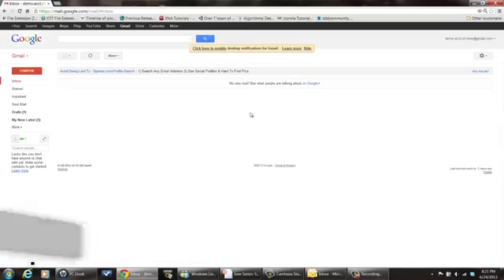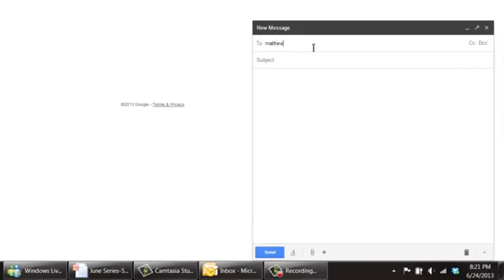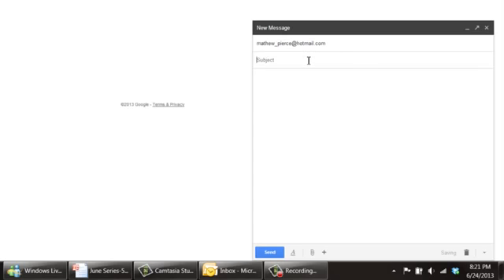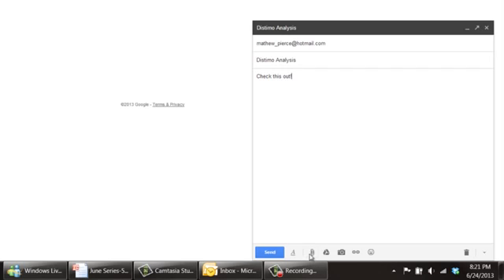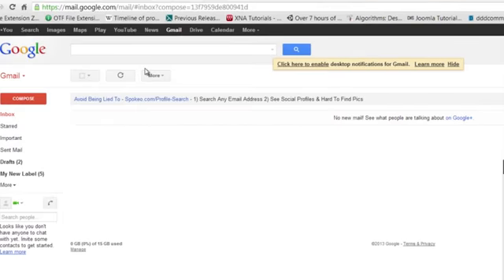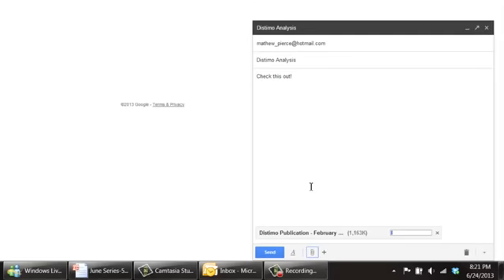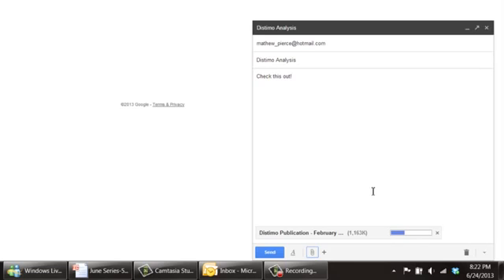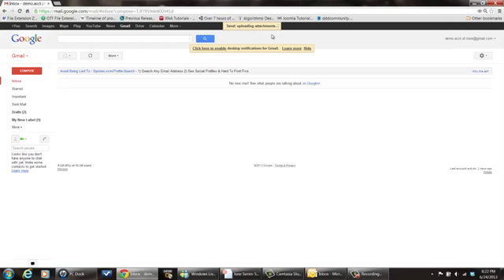How to Email a PDF File Using Gmail Tech Vice1371